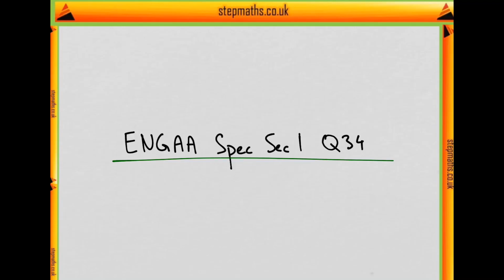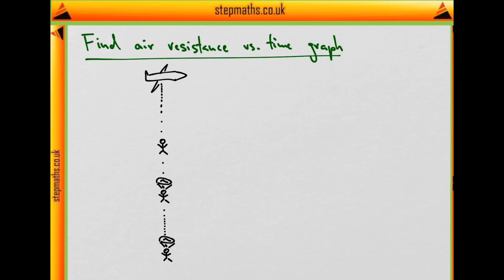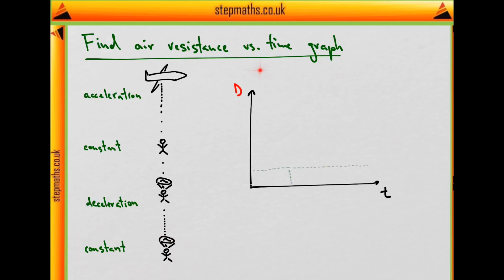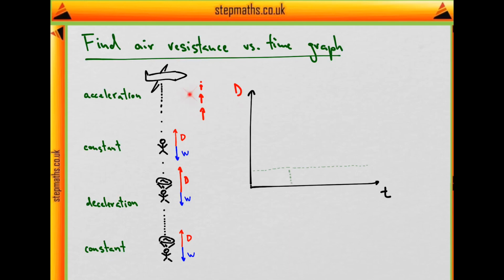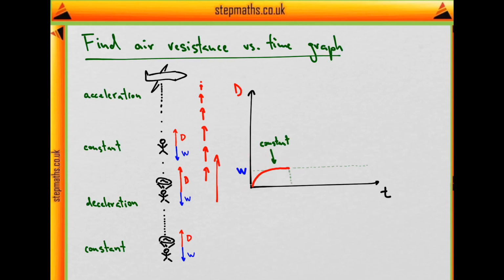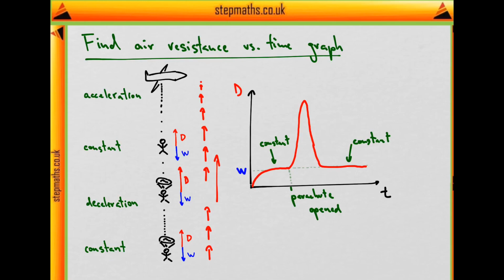ENGAA Spec Section 1 - Q34 Physics - Graph of Drag - Worked Solution